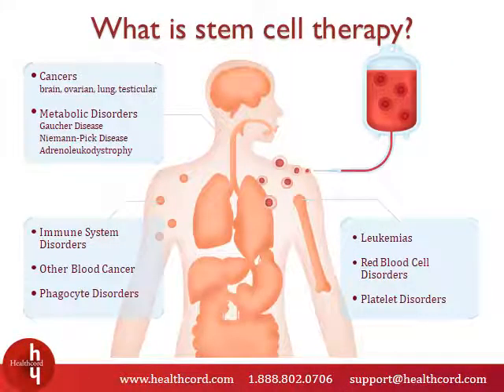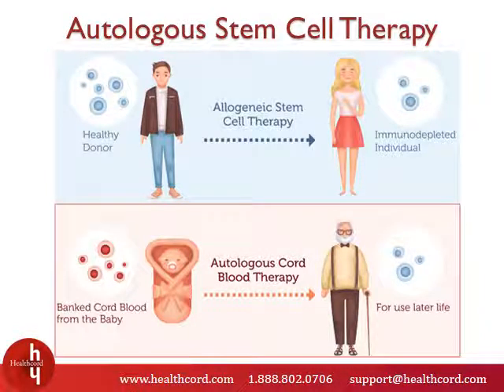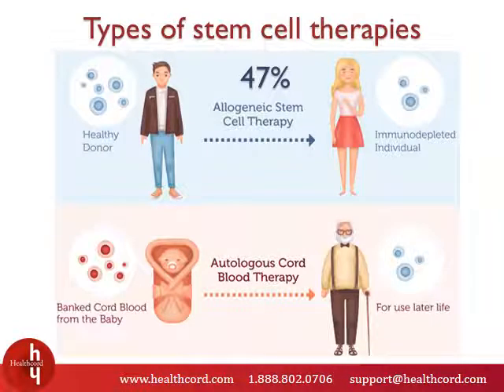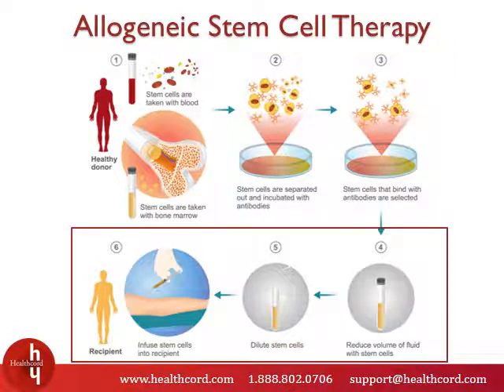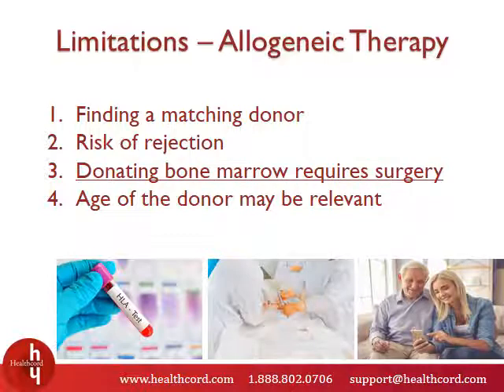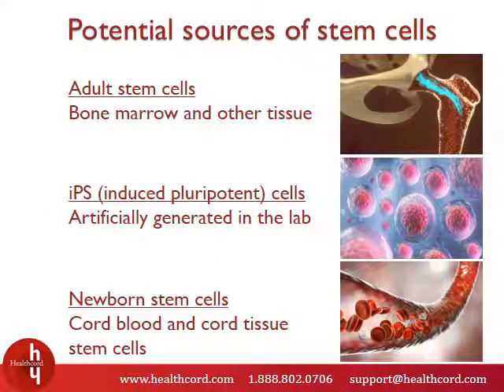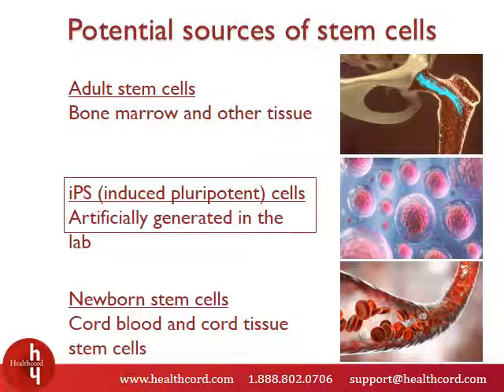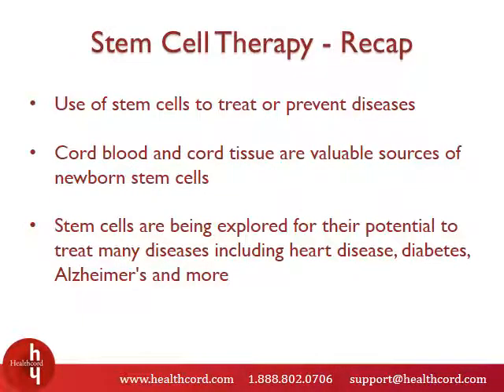Stem Cell Therapy Explained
This video will introduce you to how stem cell therapy works, their potential drawbacks and currently available sources of stem cells.